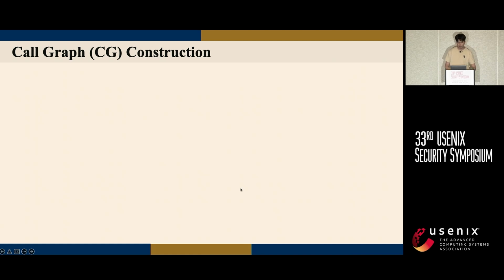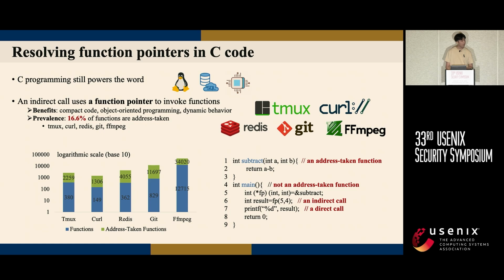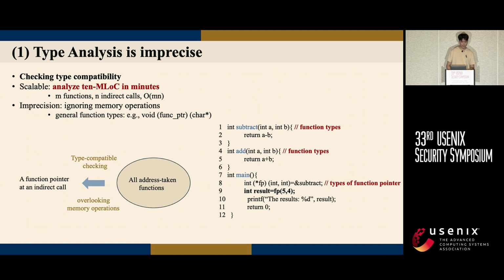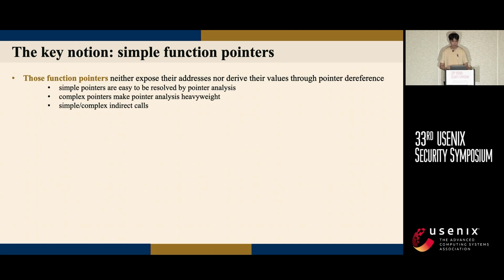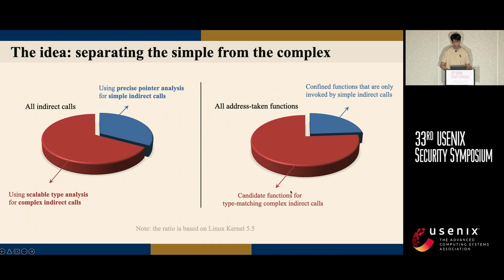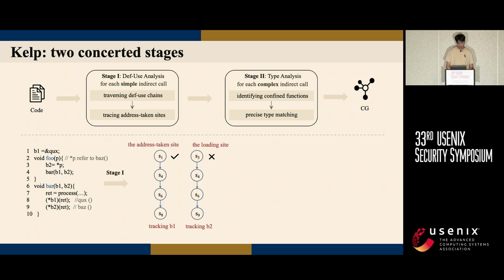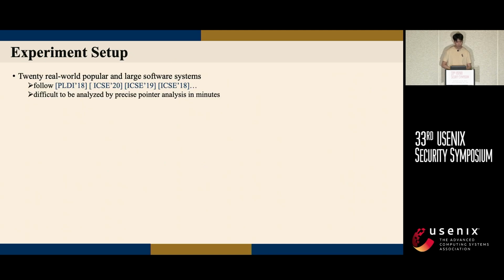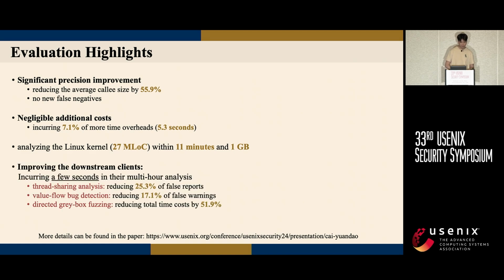USENIX Security '24 - Unleashing the Power of Type-Based Call Graph Construction by Using Regional..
Unleashing the Power of Type-Based Call Graph Construction by Using Regional Pointer Information

Yuandao Cai, Yibo Jin, and Charles Zhang, The Hong Kong University of Science and Technology

When dealing with millions of lines of C code, we still cannot have the cake and eat it: type analysis for call graph construction is scalable yet highly imprecise.  We address this precision issue through a practical observation: many function pointers are simple; they are not referenced by other pointers, nor do they derive their values by dereferencing other pointers.  As a result, simple function pointers can be resolved with precise and affordable pointer aliasing information. In this work, we advocate Kelp with two concerted stages.  First, instead of directly using type analysis, Kelp performs regional pointer analysis along def-use chains to early and precisely resolve the indirect calls through simple function pointers.  Second, Kelp then leverages type analysis to handle the remaining indirect calls.  The ﬁrst stage is efﬁcient as Kelp selectively reasons about simple function pointers, thereby avoiding prohibitive performance penalties.  The second stage is precise as the candidate address-taken functions for checking type compatibility are largely reduced thanks to the ﬁrst stage.  Our experiments on twenty large-scale and popular software programs show that, on average, Kelp can reduce spurious callees by 54.2% with only a negligible additional time cost of 8.5% (equivalent to 6.3 seconds) compared to the previous approach.  More excitingly, when evaluating the call graphs through the lens of three various downstream clients (i.e., thread-sharing analysis, value-ﬂow bug detection, and directed grey-box fuzzing), Kelp can signiﬁcantly enhance their effectiveness for better vulnerability understanding, hunting, and reproduction.